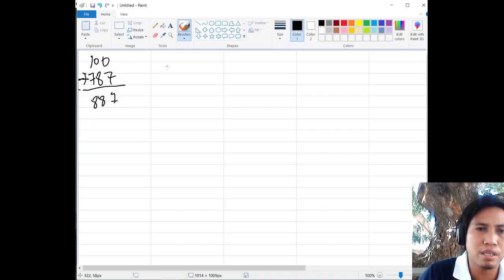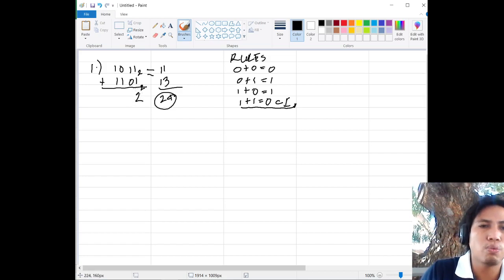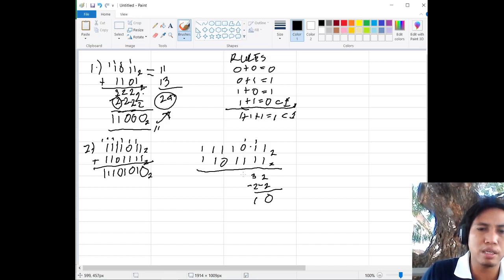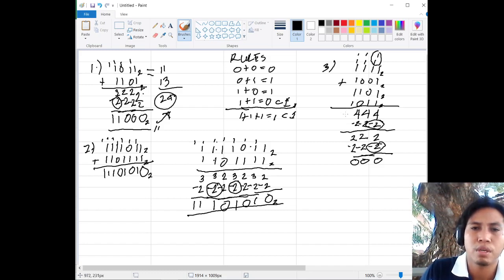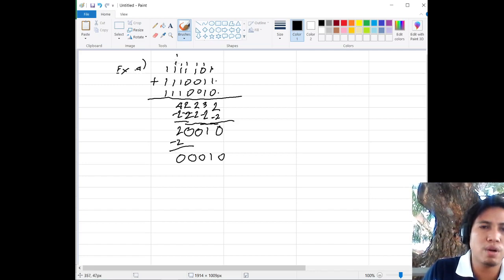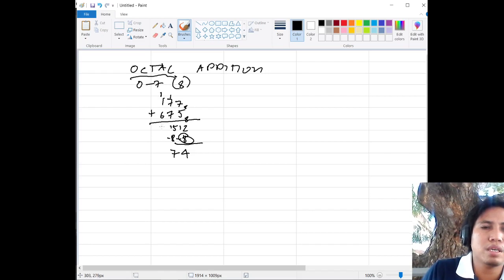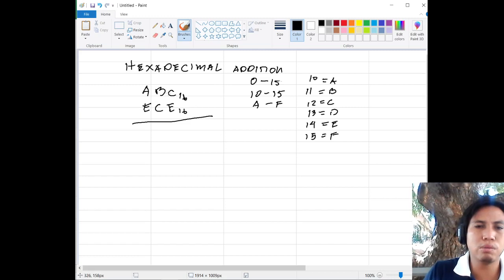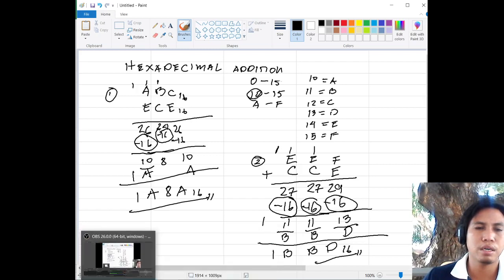How to add number system: Easy Steps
This is a detailed explanation on operation of number system